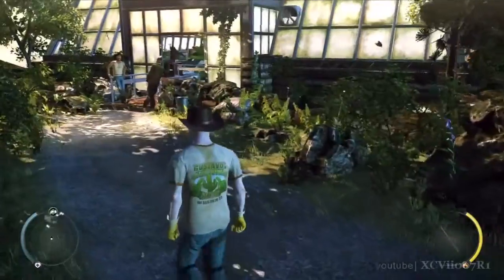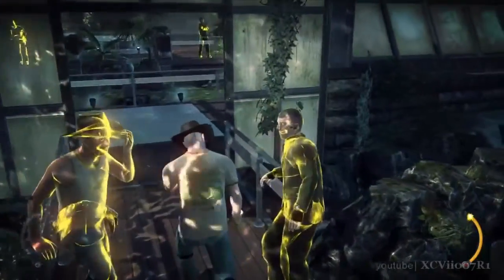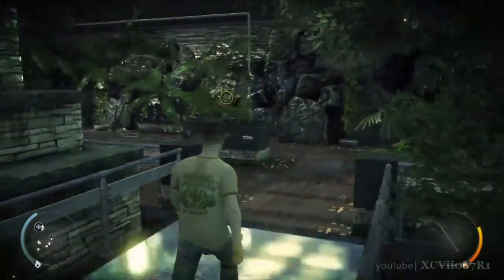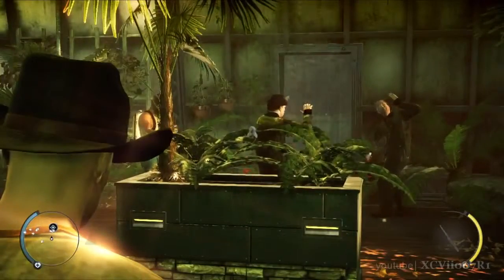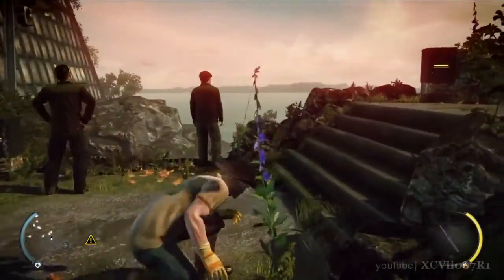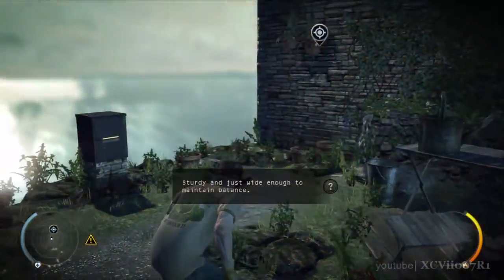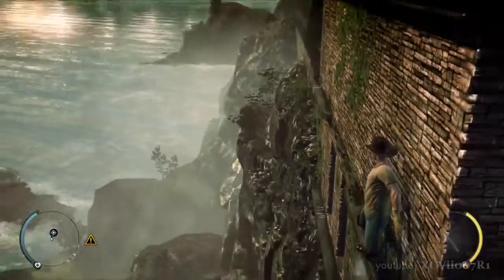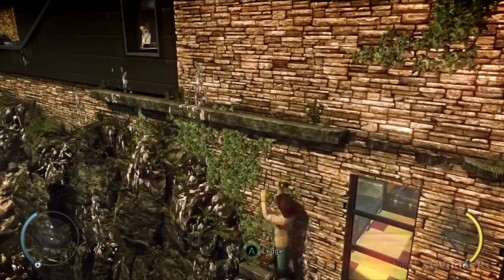Hitman Absolution Walkthrough Part 3) Mission A Personal Contract (Greenhouse)